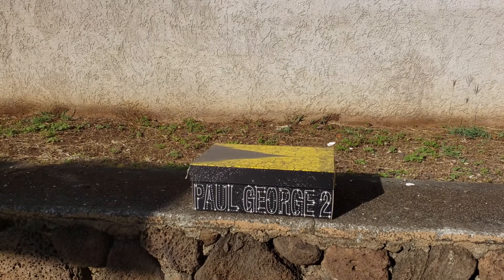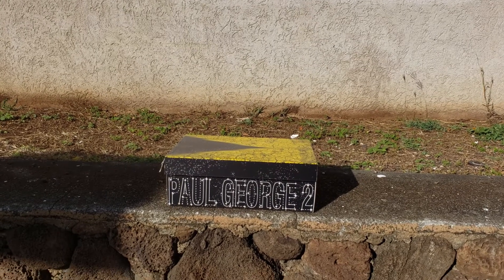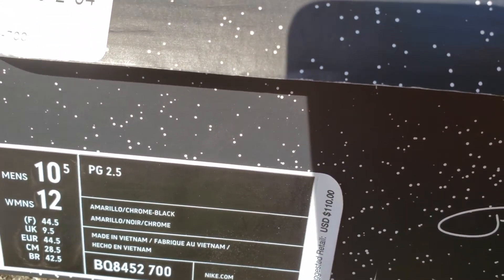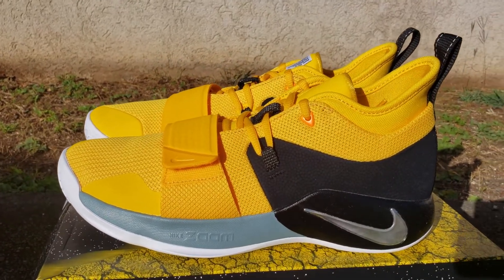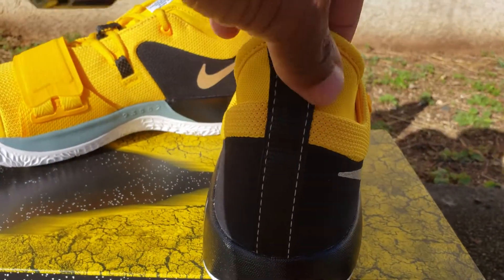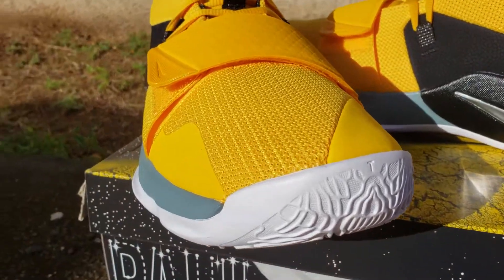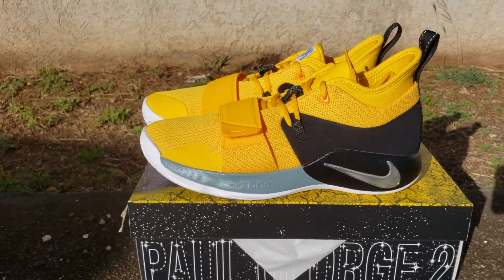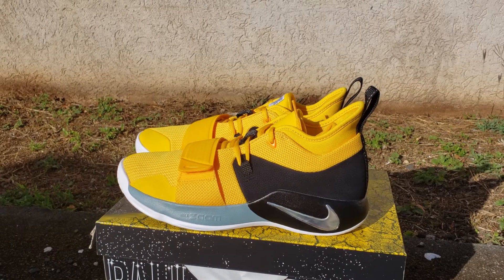PG 2.5|MOON EXPLORATION| REVIEW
thesolefirm#emoneyshoes#moneynotificationsquad#dowhatyoudo#hawaiisneakerheads

Hon.Hi 96817